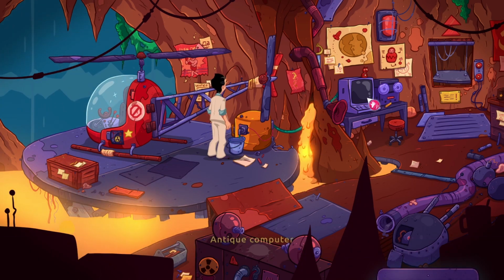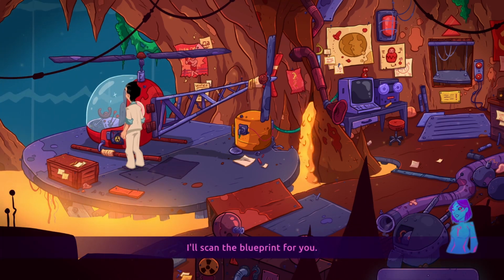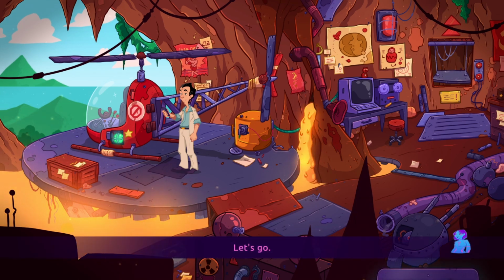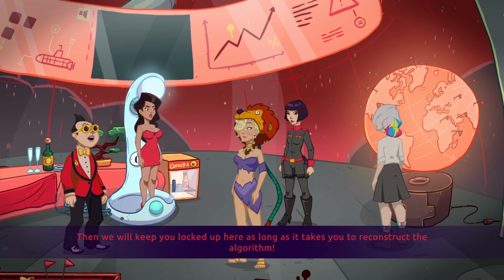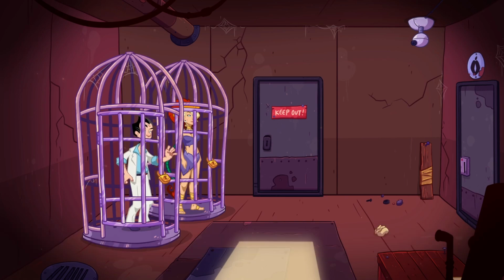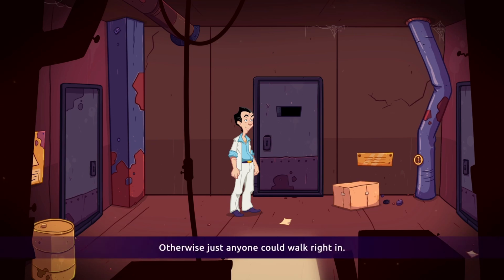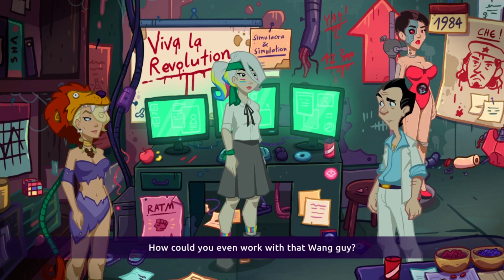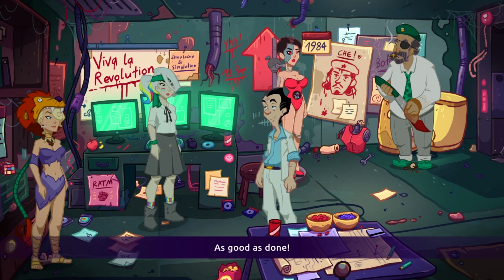Leisure Suit Larry: Wet Dreams Dry Twice - Part 14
Playthrough of CrazyBunch's 2020 release of Leisure Suit Larry: Wet Dreams Dry Twice - Part 14 of 17.